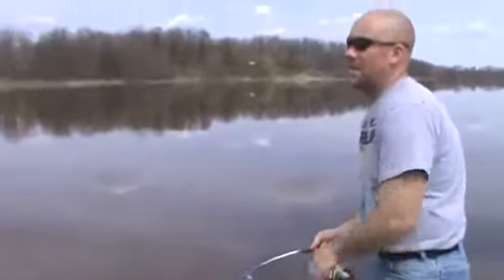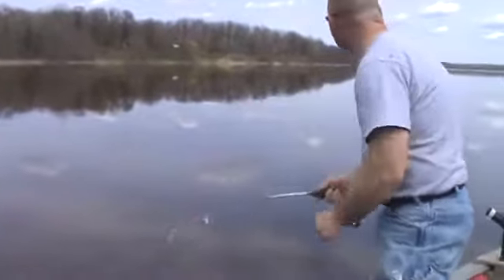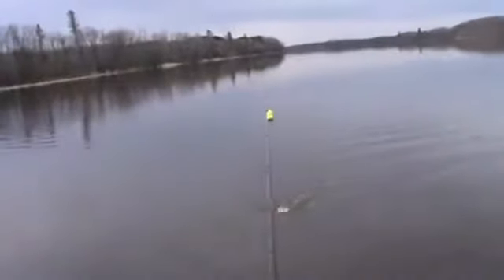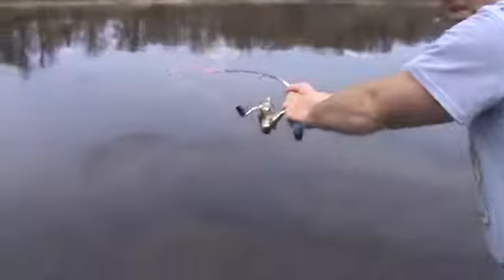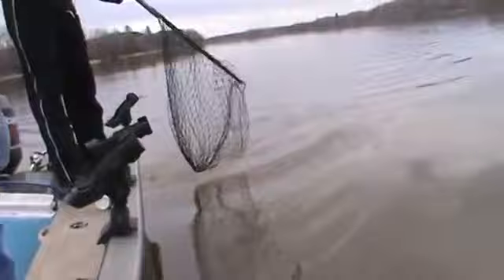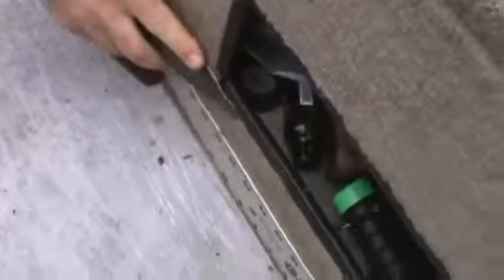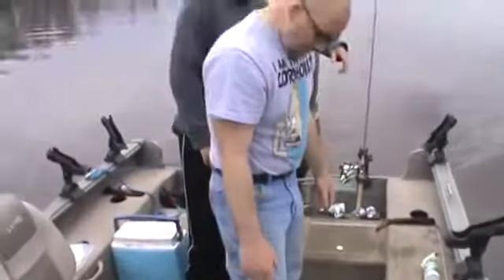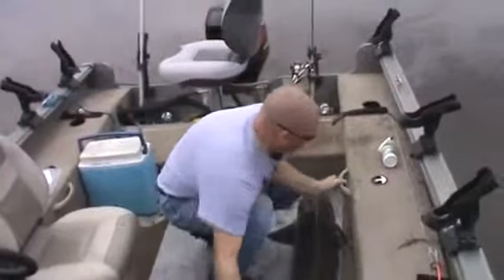Andy Anderson with a 61.5 Sturgeon on the Short Stick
Bait-check fish to "I touch myself", but this fish turns out to be a dandy at 61.5in.  Love the full arm extension on the shorty.